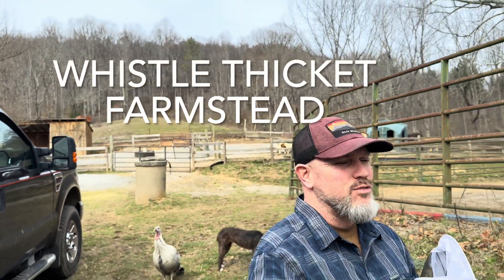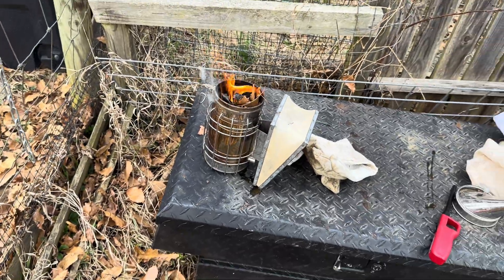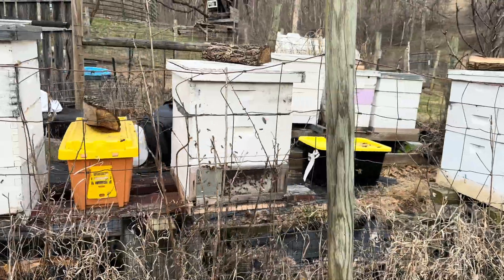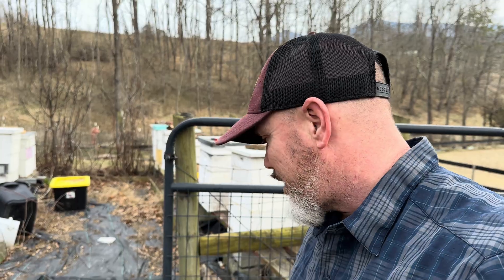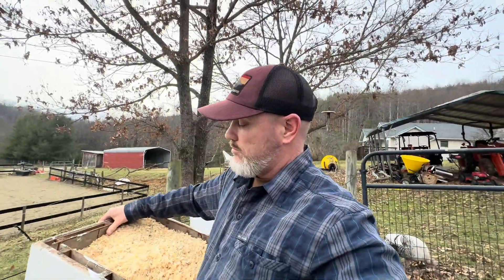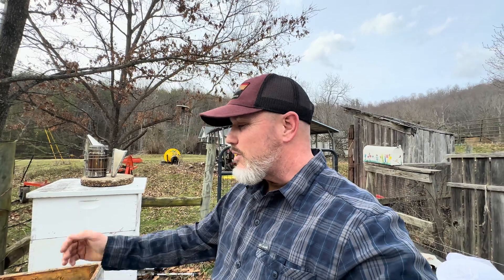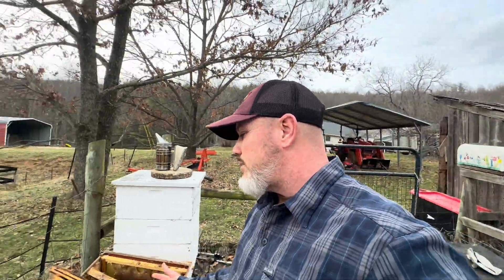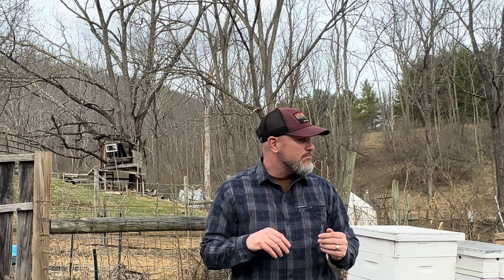Not every hive makes it through the winter ( the reality of beekeeping)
Not every beehive makes it through the winter- for better or worse it’s what happens to every beekeeper. You just got to learn from it and keep going! We look at my hives that didn’t make it and I take a crack at why they didn’t survive.